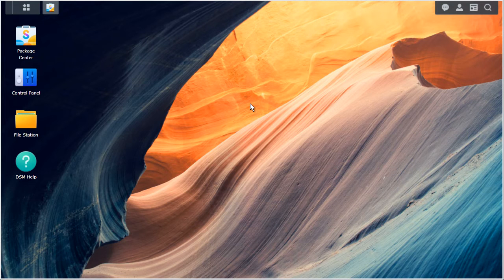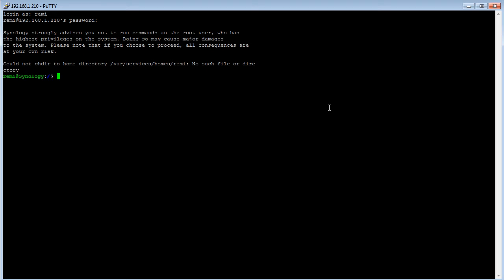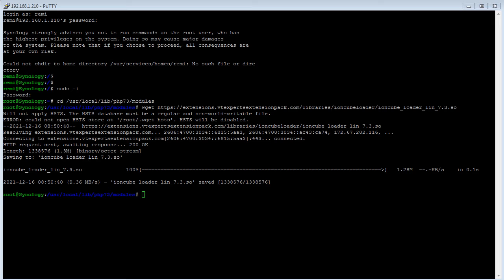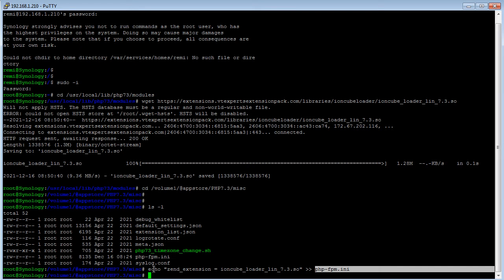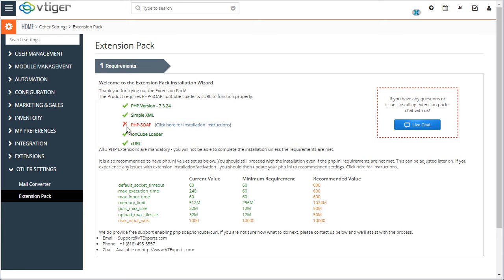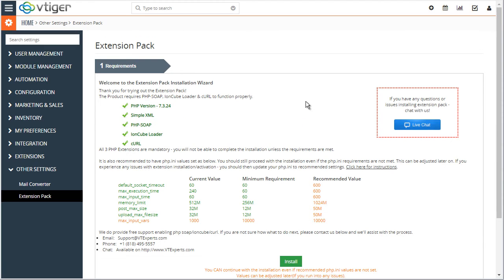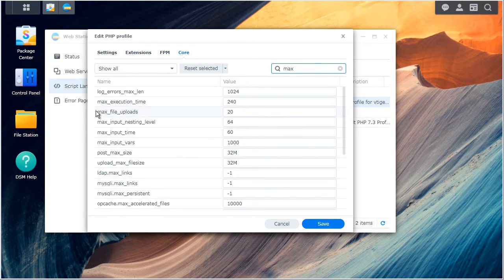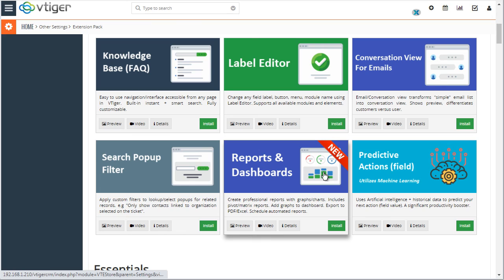How to Install IonCube Loader PHP Extension on Synology DSM 7.x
IonCube is a widely used php extensions, however the it does not come standard with Synology NAS Drives. Unfortunately, there isn’t any documentation on Synology & IonCube installation and since our VTiger extensions require ioncube – we created a step by step guide on how to install & enable IonCube on Synology NAS Drive.

Synology DSM Version: 7.0.x
PHP Version: 7.3

VTExperts, Inc.